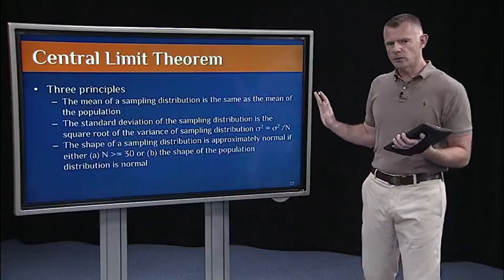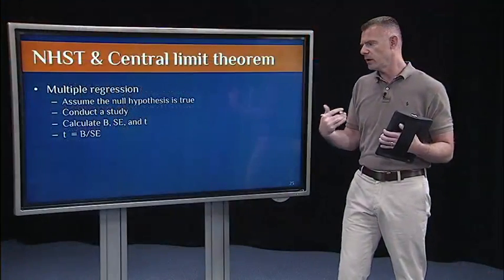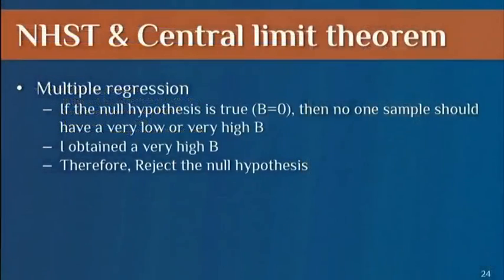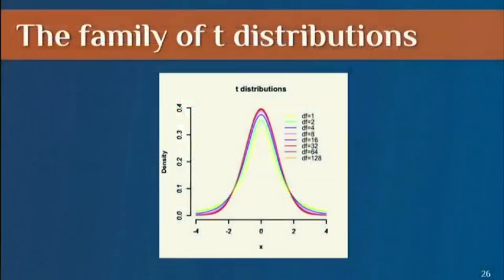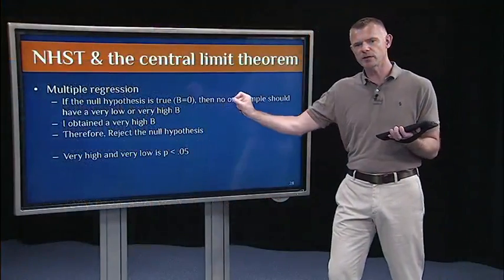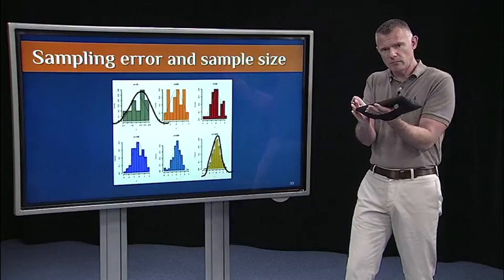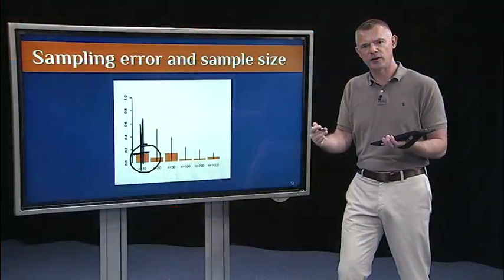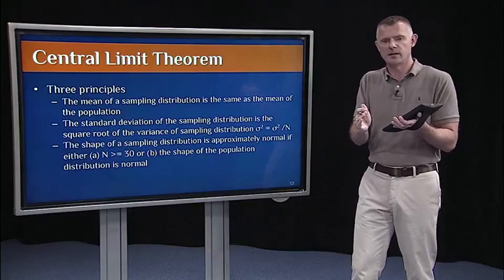Lecture 9 - The central limit theorem (2/2)